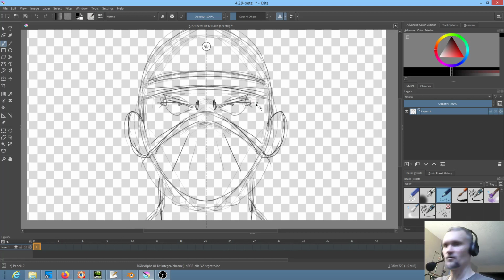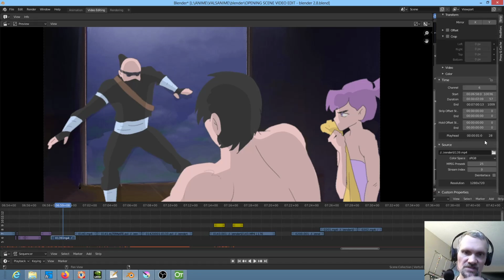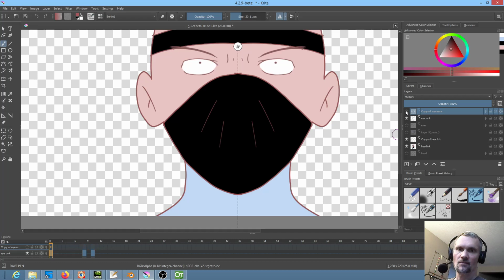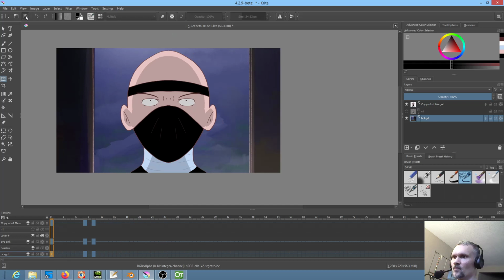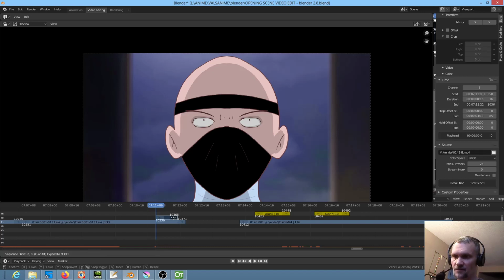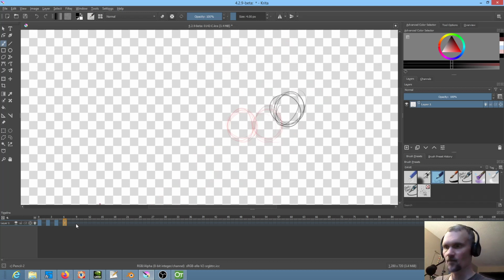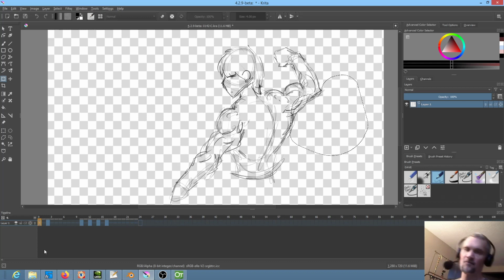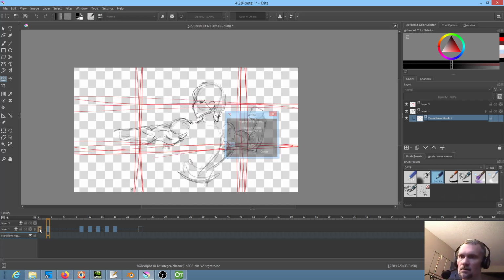Creating an Anime # 305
Here I added a revised shot n Krita that was originally done in Blender 2.8, and I also got started with the pencil test on a second shot